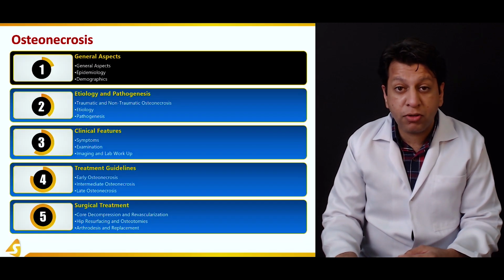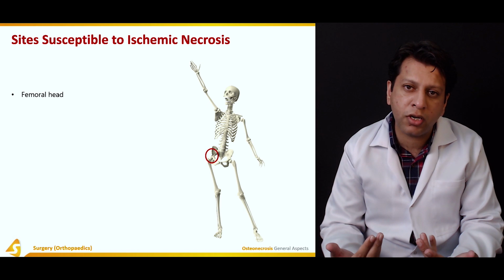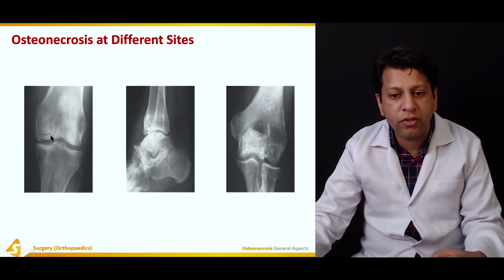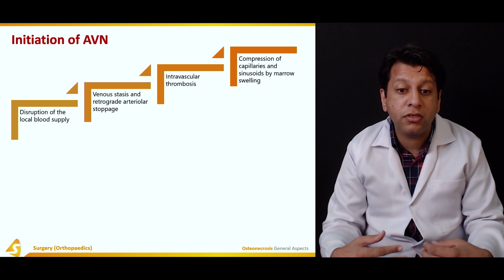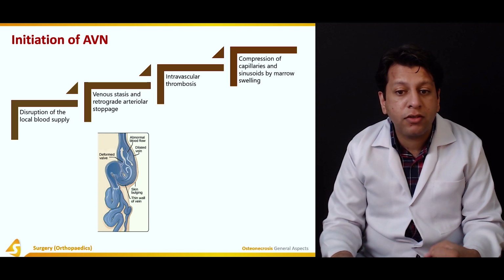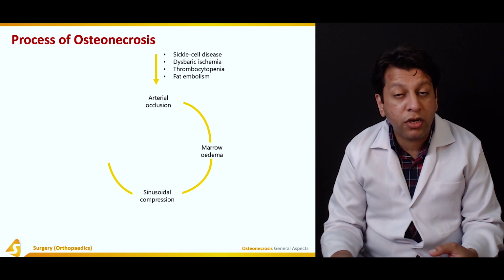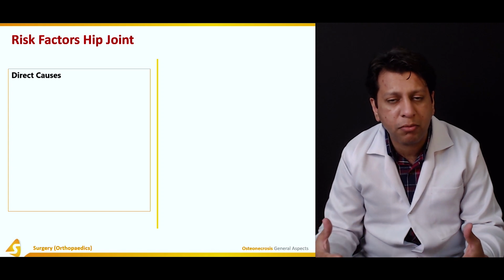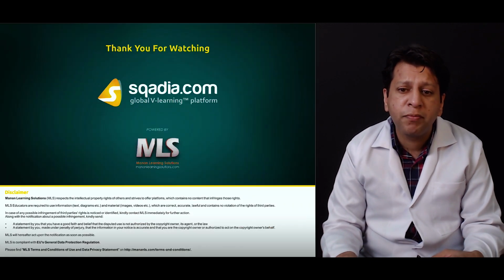Osteonecrosis - General Aspects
This lecture delivers extensive information about the topic of Osteonecrosis. Section one is about the General Aspects of osteonecrosis.

In the beginning, the educator talks about the sites susceptible to ischemic necrosis and demonstrates osteonecrosis at different sites. He further discusses the initiation of avascular necrosis (AVN) and elaborates on the process of osteonecrosis in detail.

The incidence and demographics of the disease were then mentioned. In the end, the risk factors of the hip joint were elucidated.